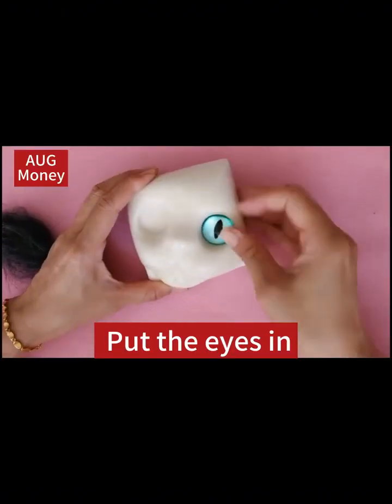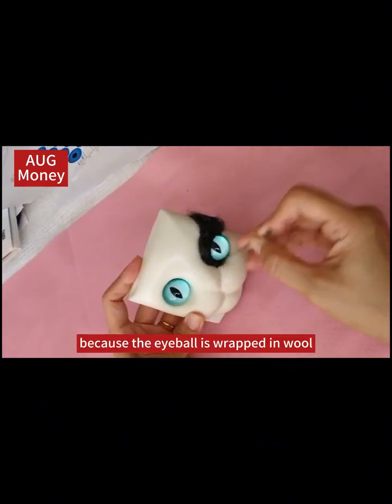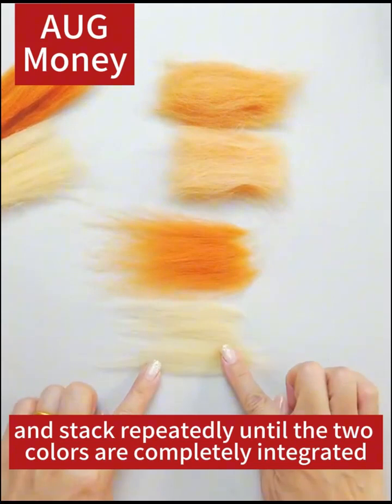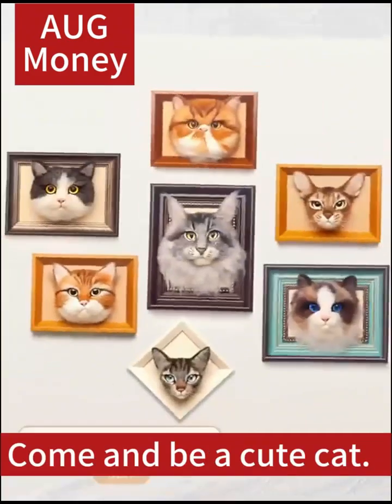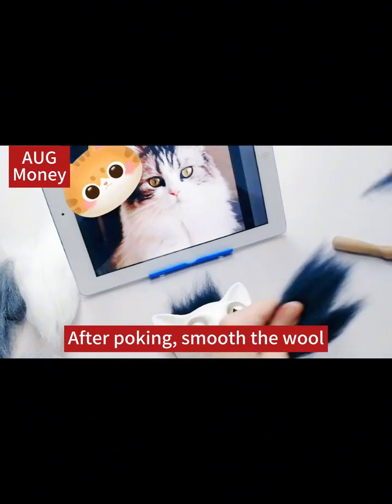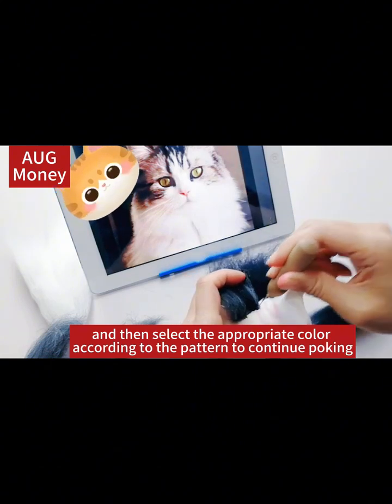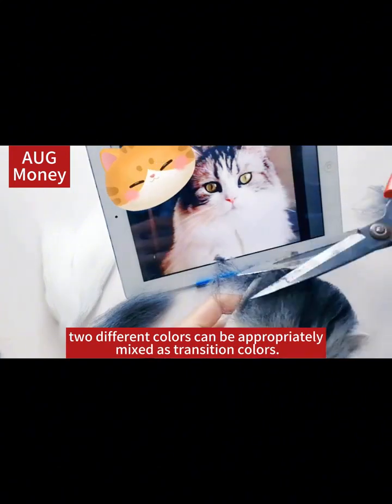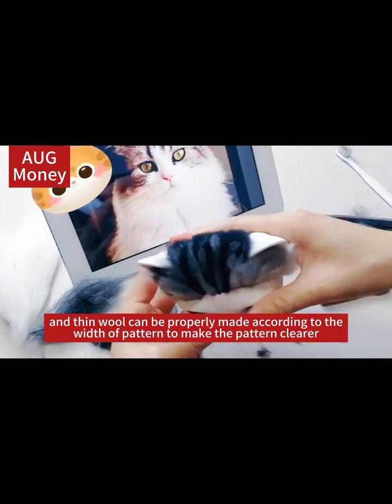British Shorthair DIY